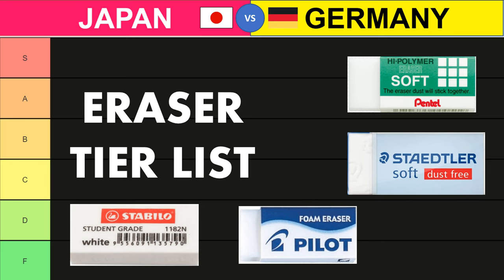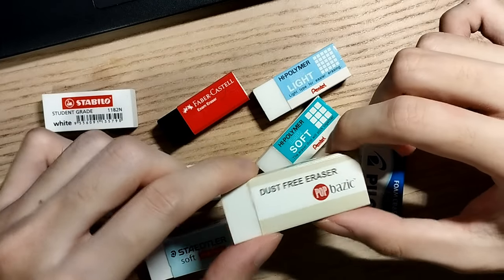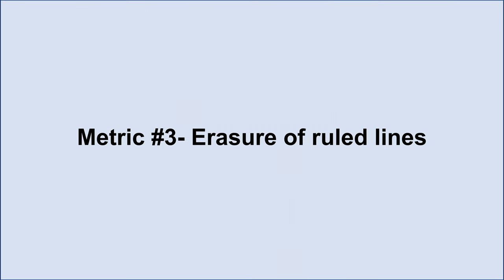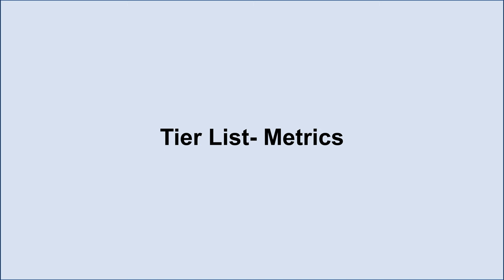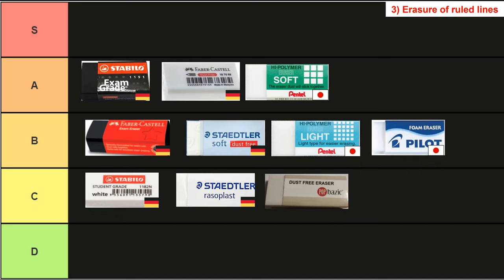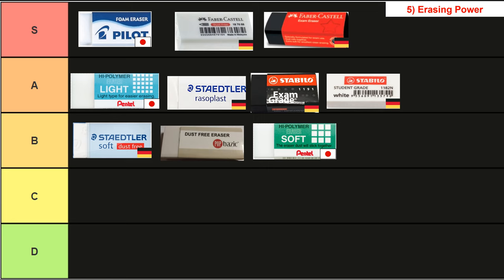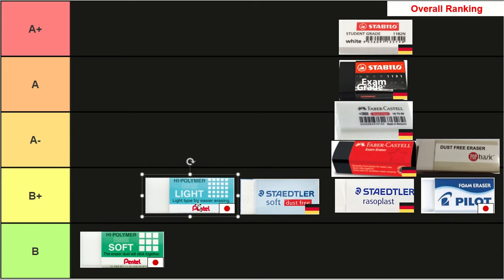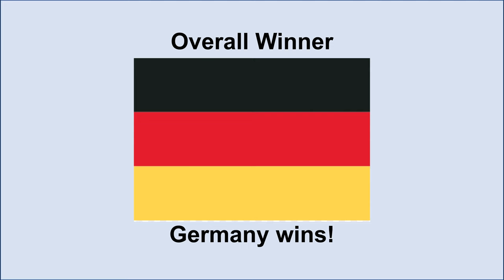Ultimate Eraser Tier List- Japan VS Germany (Pentel, Pilot VS Faber-Castell, Staedtler, Stabilo)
A comprehensive tier list / review for block erasers backed by experimental testing. Erasers tested were:
1) Stabilo Student Grade- Germany
2) Stabilo Exam Grade- Germany
3) Faber-Castell Dust Free- Germany
4) Faber-Castell Exam- Germany
5) Staedtler Rasoplast- Germany
6) Staedtler Soft Dust Free- Germany
7) Pentel Light Dust-Free (Hi-Polymer)- Japan
8) Pentel Soft Dust Stick Together (Hi-Polymer)- Japan
9) Pop Bazic Dust Free Eraser- Store brand
10) Pilot Foam Eraser- Japan

0:00 Introduction
0:46 Description of each eraser
3:17 Metric 1- Cost
3:48 Metric 2- Lifespan
5:09 Metric 3- Erasure of Ruled Lines
6:01 Metric 4- Dust Quality
6:49 Metric 5- Erasing Power
7:44 Tier List for Metric 1- Cost
9:16 Tier List for Metric 2- Lifespan
10:07 Tier List for Metric 3- Erasure of Ruled Lines
10:46 Tier List for Metric 4- Dust Quality
11:42 Tier List for Metric 5- Erasing Power
13:45 Overall Tier List
18:00 Germany VS Japan Winner